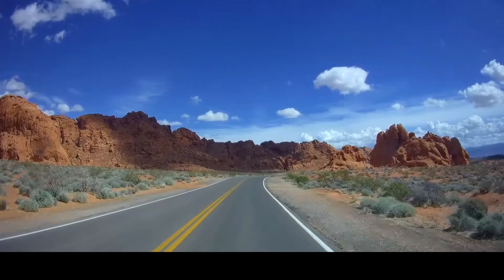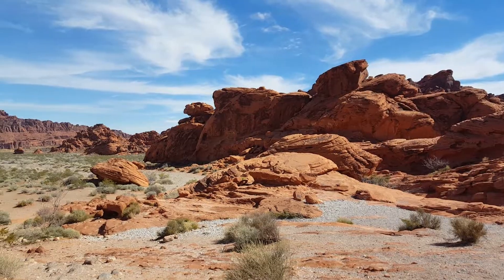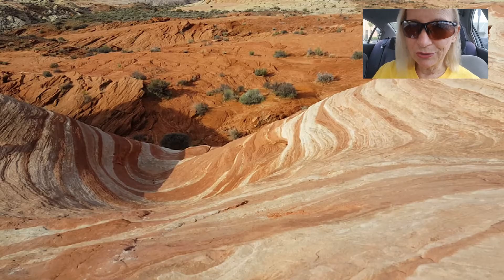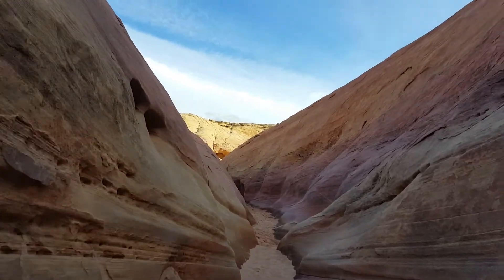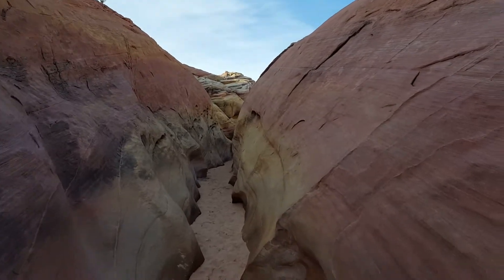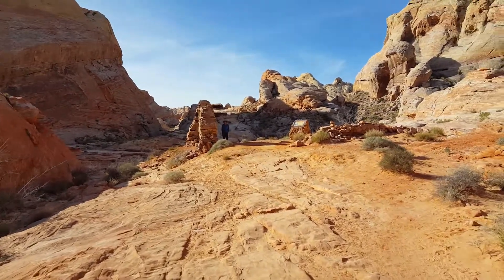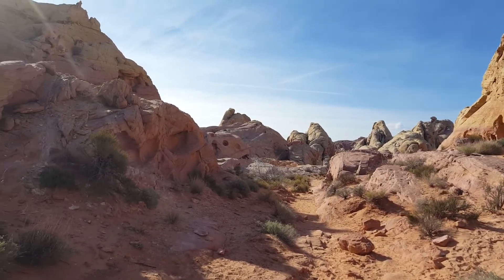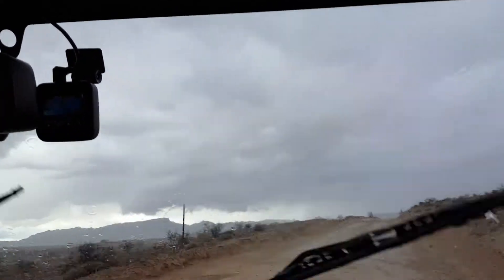Valley of Fire State Park in Nevada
Top places to see in Valley of Fire State Park, Nevada. This is a little different and better quality HD version of an earlier video.

Camping info: We stayed at Atlatl Campground. It’s first come first serve. There are no reservations, and it was full everyday. There are a few hook up sites. But they go fast.

We saw people park their rig and unhook their tow vehicle just outside the campground and drive it in to stake out a spot. I would stop at the kiosk just inside the campground and pick up a reservation envelope first. If you see someone leaving or you see an empty spot,  put your tag on the post then go back and pay. Some people left camp chairs in the spot then went and brought their RV in. You may not want to drive past an open spot. Trust me it is very likely someone WILL be right behind you and take it. People start coming in to the campground to look for spots between 7-8 am. Check out isn’t until 2pm. It was a steady flow of RV’s coming in to look for spots all day, until dark.

If you don’t get a spot inside the park, there is free BLM camping at Poverty Flats and Snowbird Mesa just outside of the park by Overton. There is also some free camping down by Lake Mead.

Here I Go - Wildflowers Jason Dering
Turn this way - Velvet Moon
Then we Cross America - Johan Glossner Frida Winsth

I used Adobe Photoshop to make the thumbnail.
All video was shot with our Samsung Galaxy phones, nothing fancy here.